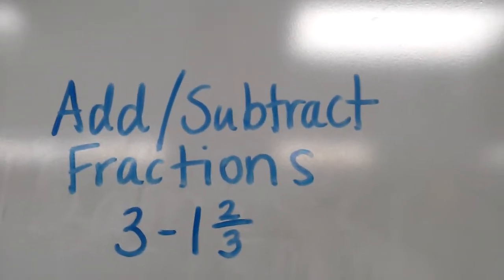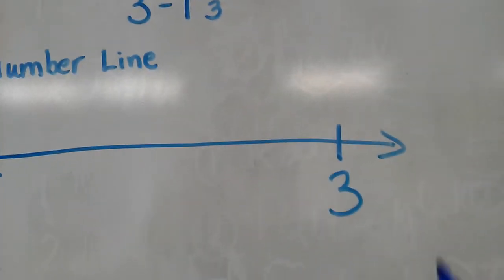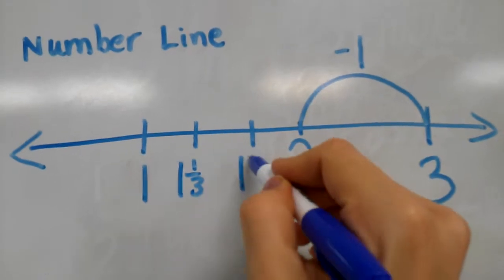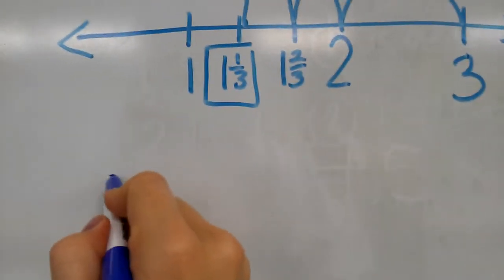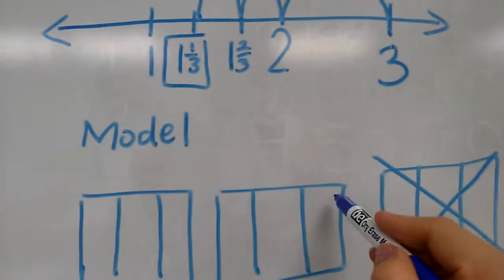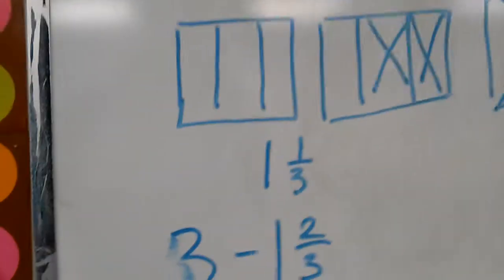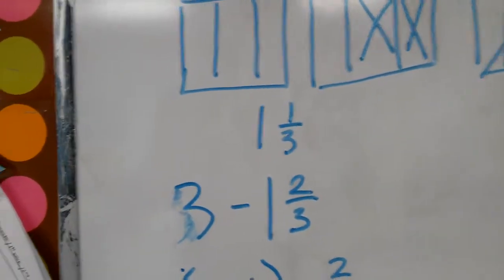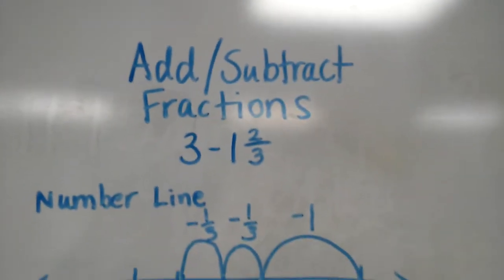Add/Subtract Fractions Multiple Strategies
Subtracting fraction, number line, model, and expression